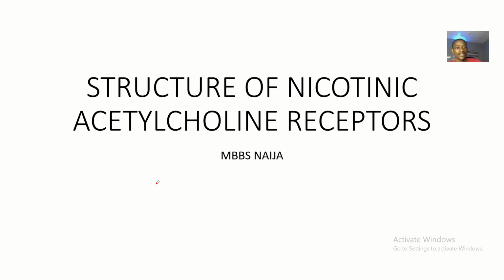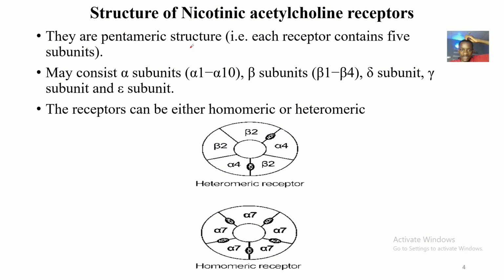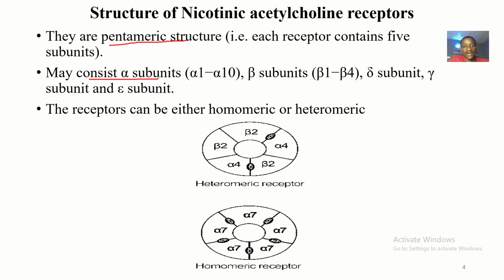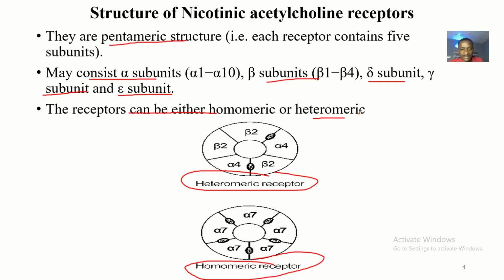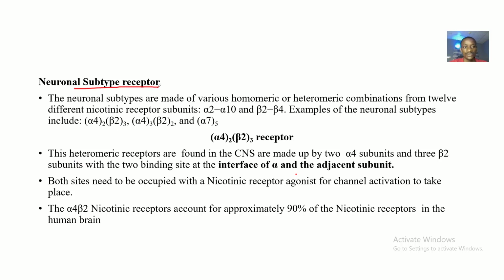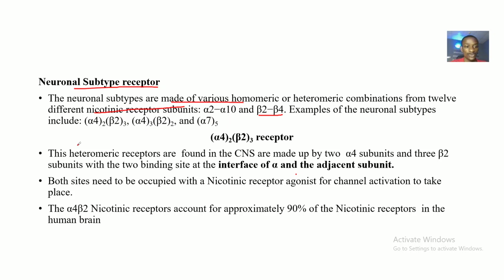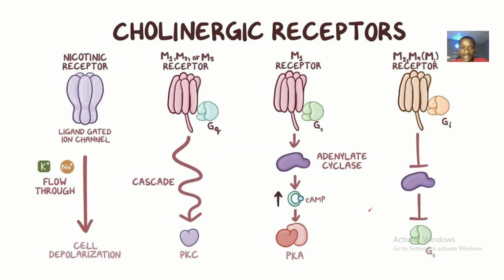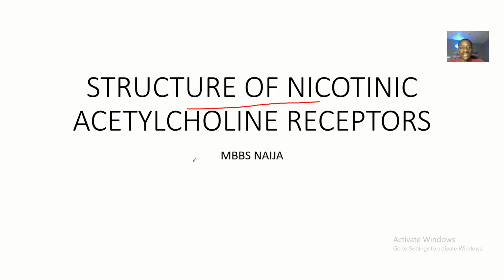Structure of Nicotinic Acetylcholine receptors ; Homomeric and Heteromeric receptors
Nicotinic Acetylcholine receptors (nAChRs) are a class of pentameric ligand-gated ion channels (pLGICs) and have the following structure ¹:
- Five identical subunits surround a central pore axis with 5-fold symmetry, forming a typical pentameric assembly.
- Each subunit comprises:
- An N-terminal extracellular domain (ECD)
- A C-terminal transmembrane domain (TMD)
- An intracellular domain (ICD)
- Glycosylation sites (Asn46 and Asn133) are present in all subunits.